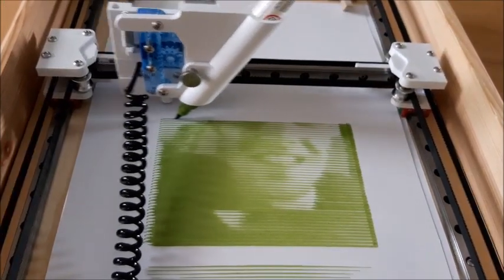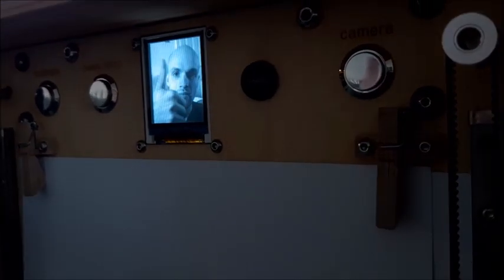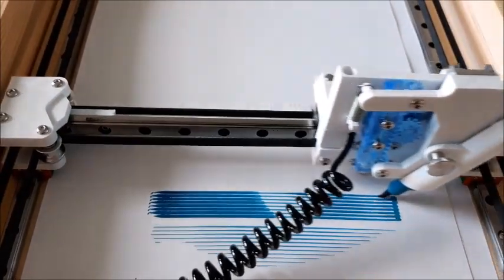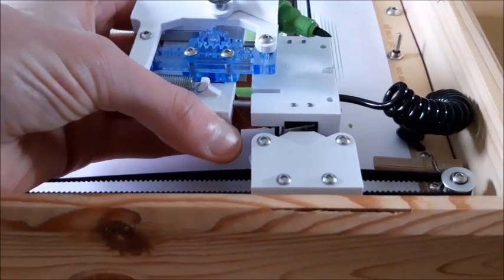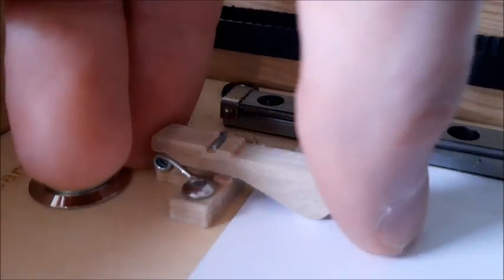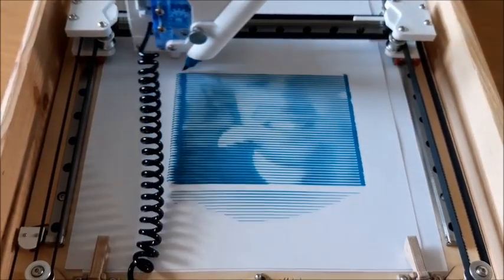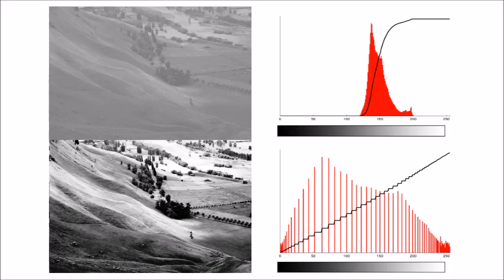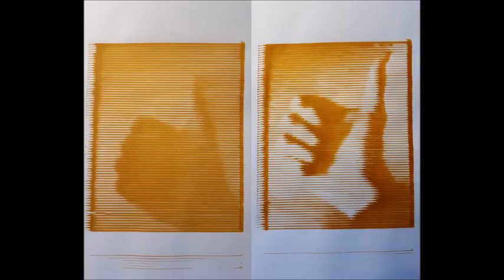Arduino Portable Portrait Painter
This is an arduino plotter which paints images from an in-built camera and screen. Most (all?) other arduino plotters must connect to a computer.

Histogram image credits (from wikipedia):
Original image: Phillip Kapper
Modified Images: Konstable
Histograms: Jarekt